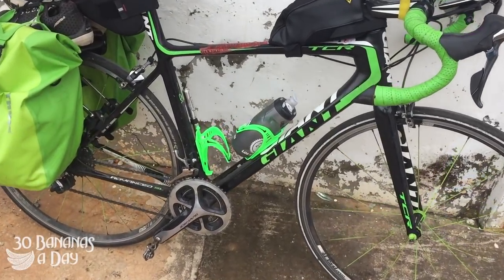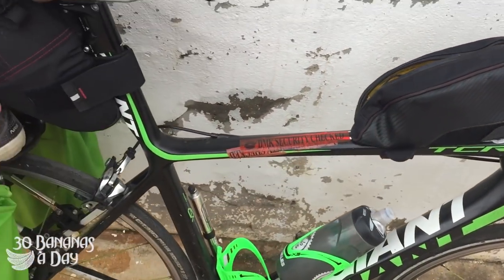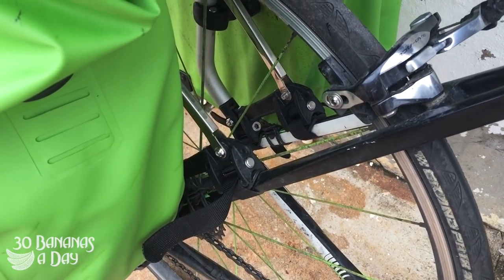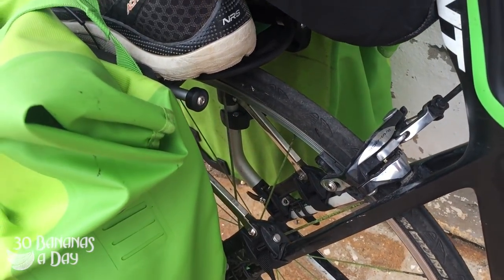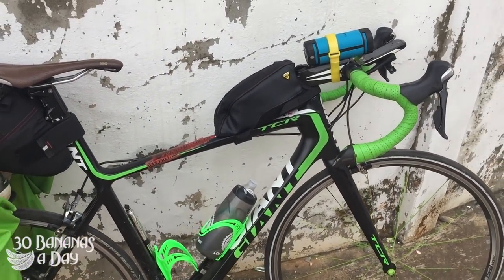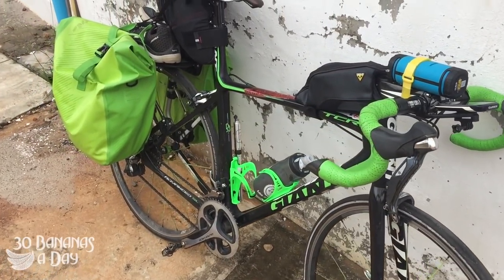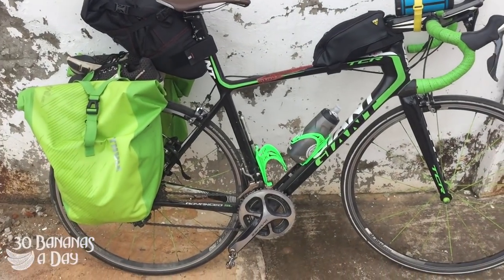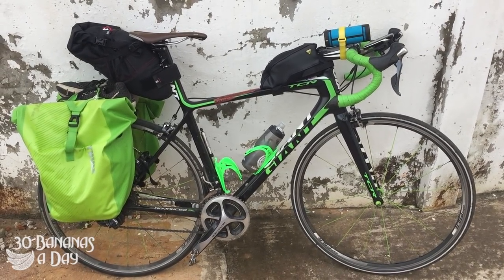What Bike Im Touring On SE Asia